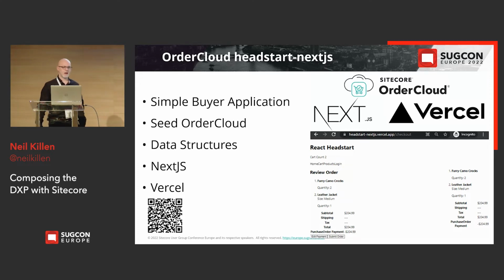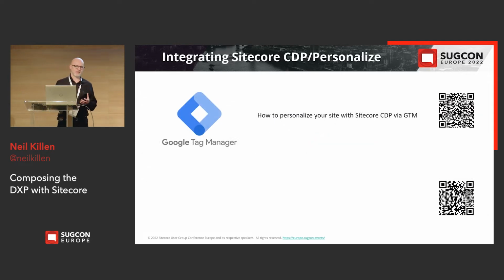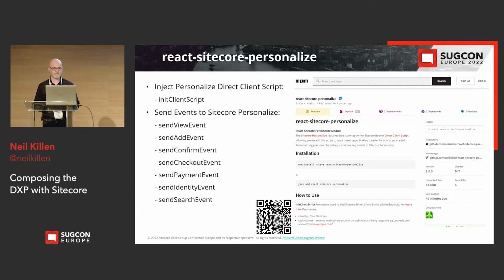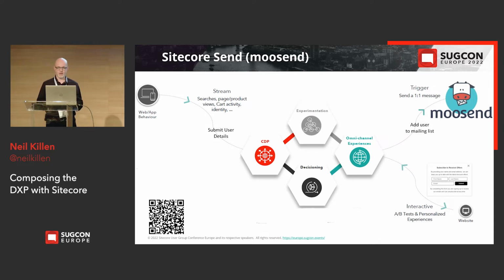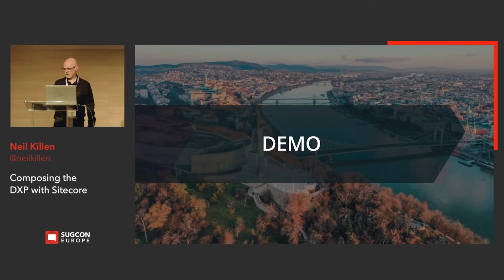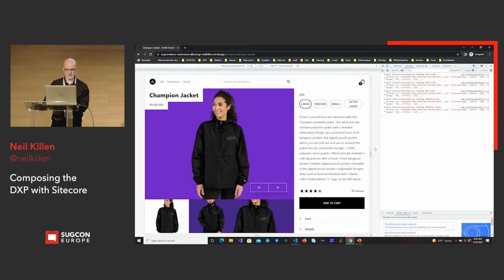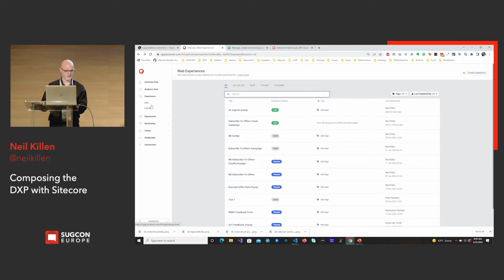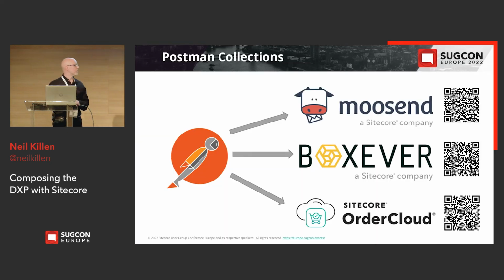Composing the DXP with Sitecore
In this session, Neil Killen will demonstrate how to compose your digital experience platform using Sitecore’s newly acquired products.